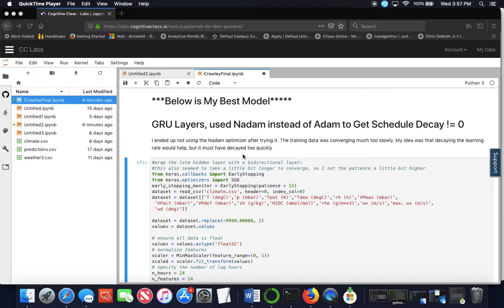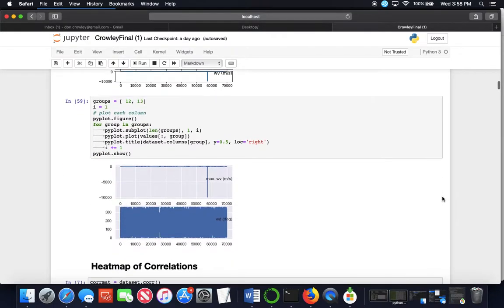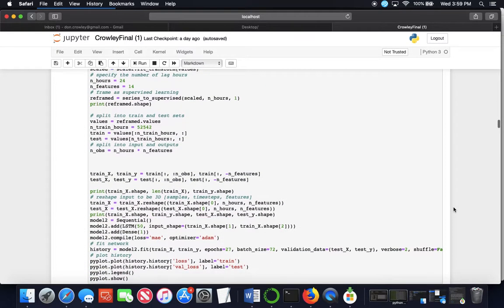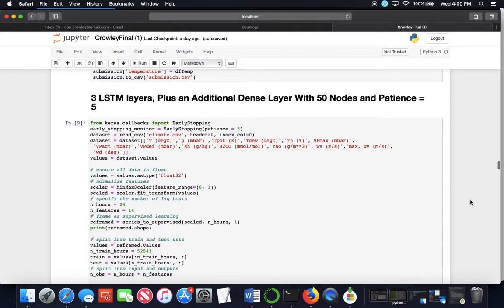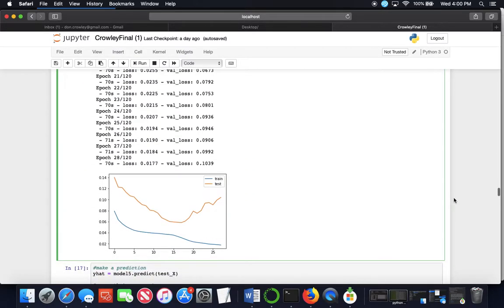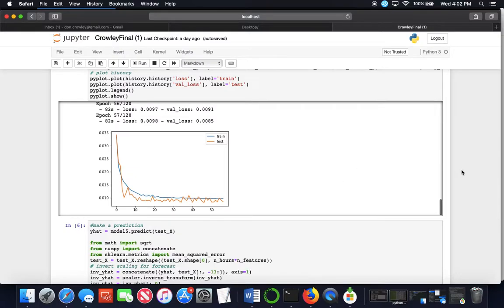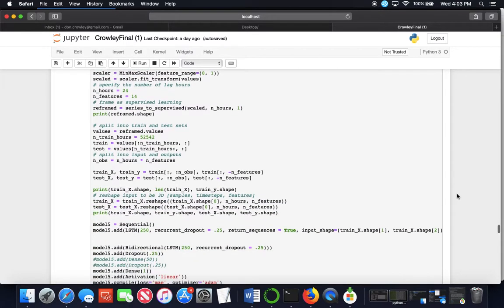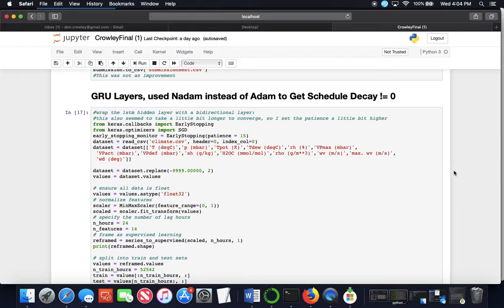CSC 578 Final Project (Updated)